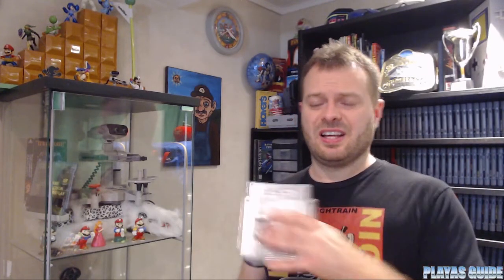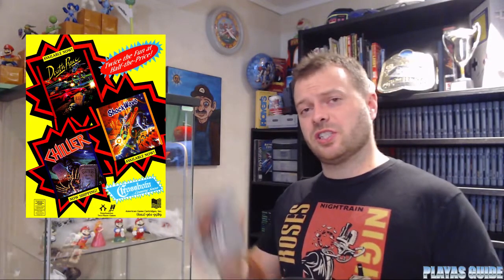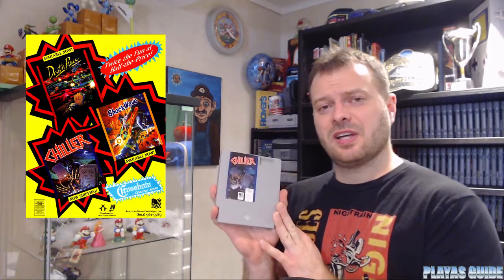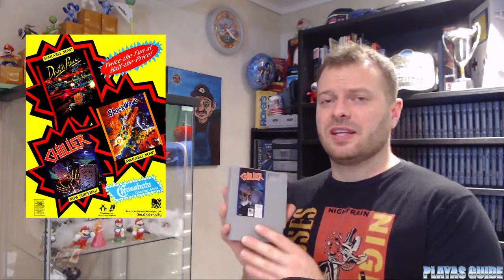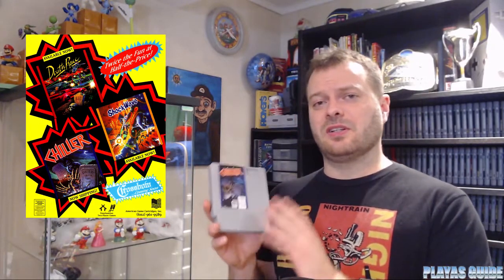Unlicensed NES Games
This episode of Playas Guide covers Unlicensed NES Games, Rare Unlicensed NES such as ( Myriad 6 in 1, Cheethmen 2, Racer Mate Challenge and the Panseian Games ), and different companies which produced Unlicensed Games for the Nintendo Entertainment System such as Tengen Games, Colour Dreams, Bunch Games, Wisedom Tree, Camerica, American Video Entertainment, American Game Cartridges Inc, Gluk, Sachen, HES, and many more.